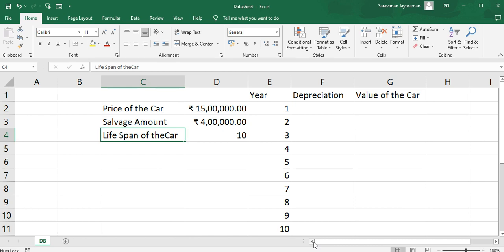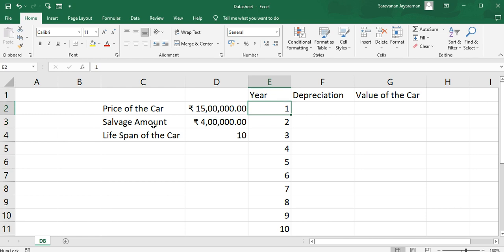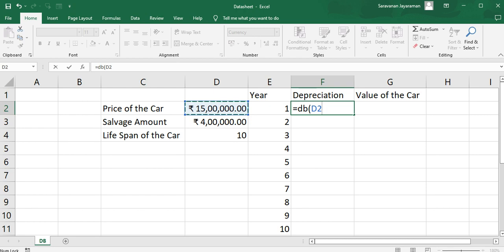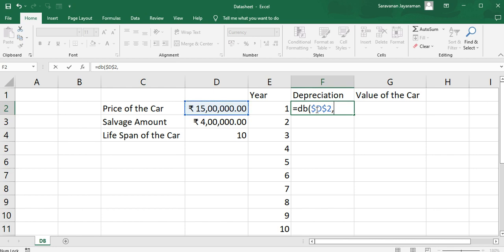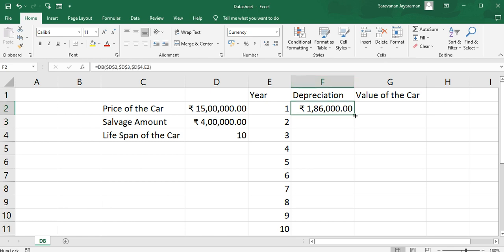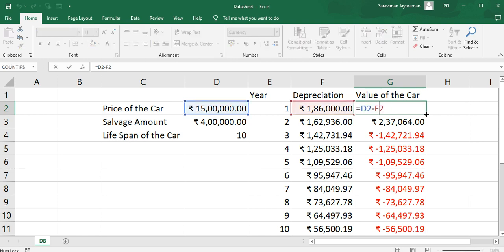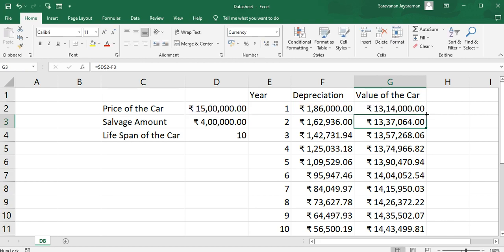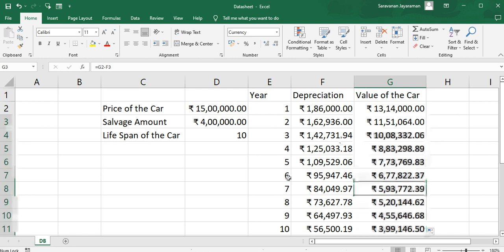DB(Depreciation) Function in Excel | How to use DB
We will learn DB (depreciation) function in this video